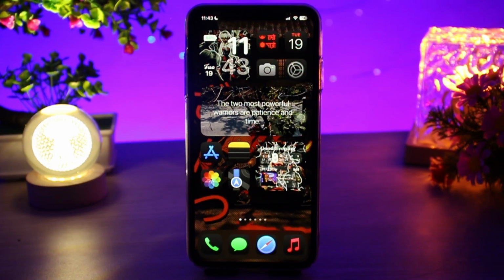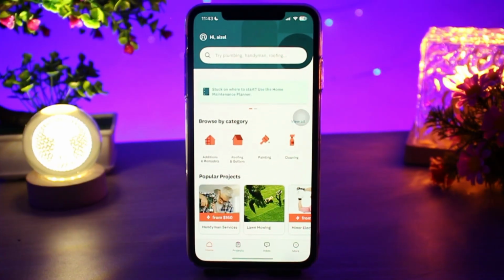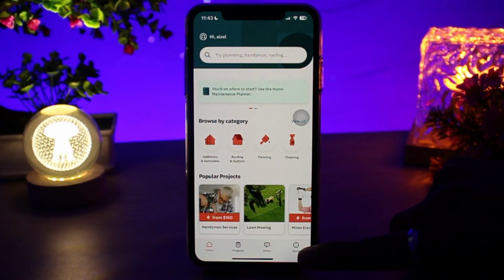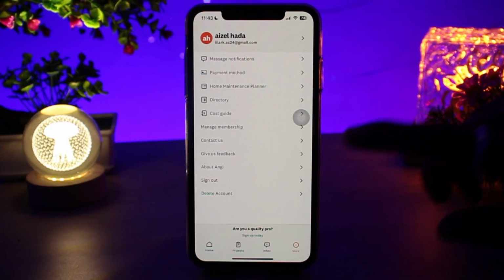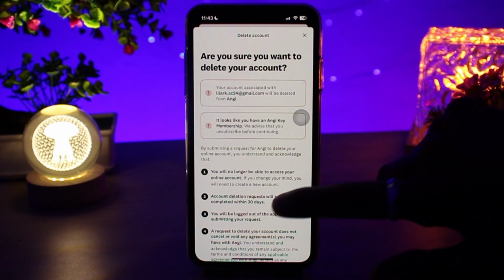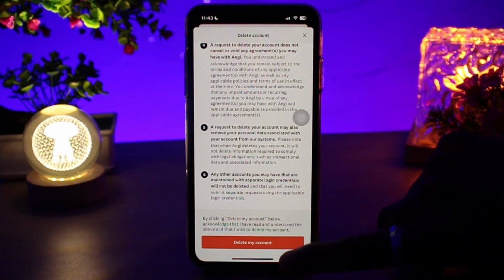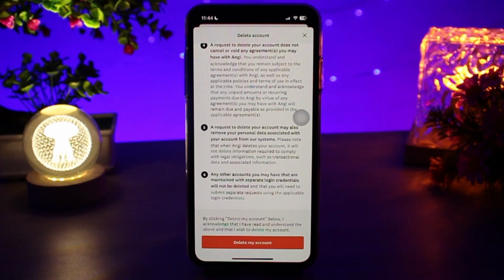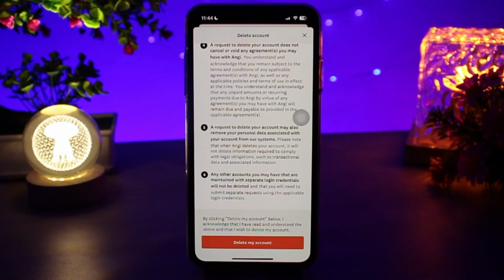How to Permanently Delete Your Angi Profile - Here's How You Can Do It // 2025 Edition